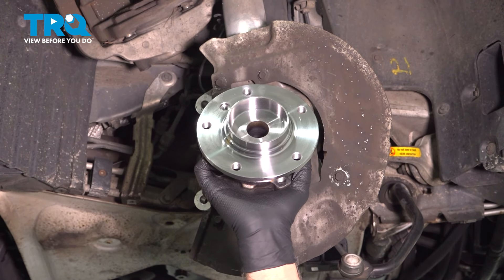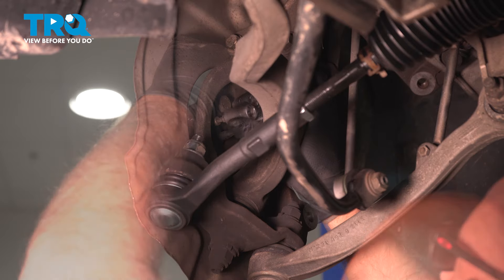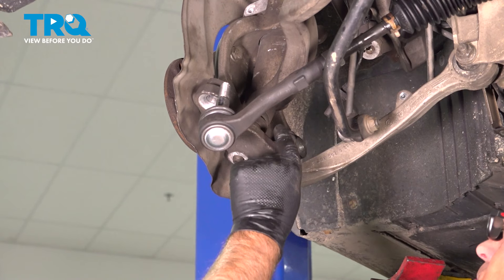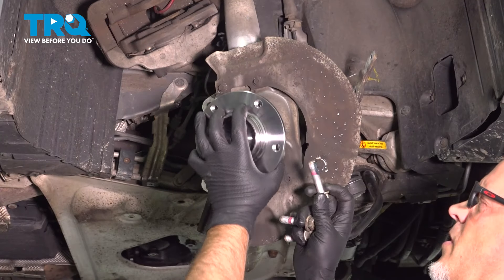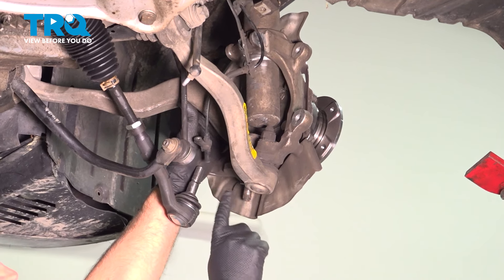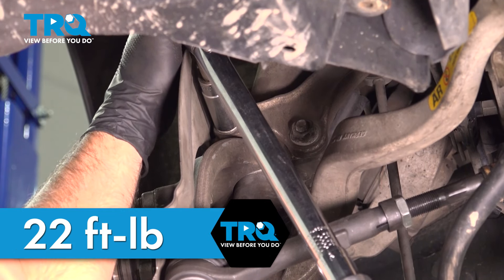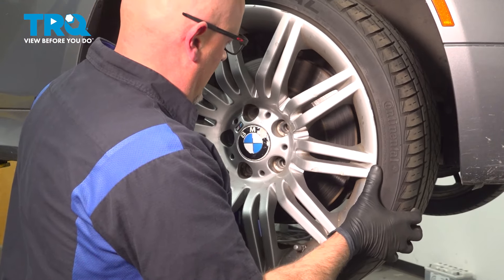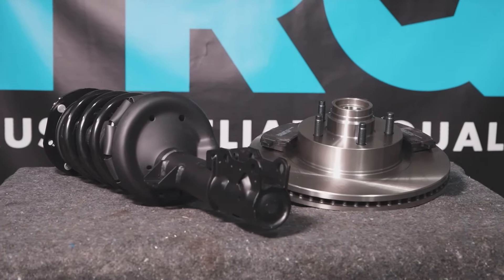How to Replace Front Wheel Bearing & Hub Assemblies 2006-2010 BMW 550i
This video shows you how to install new front wheel bearing & hub assemblies from TRQ on your 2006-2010 BMW 550i. Not only can a worn wheel bearing or hub be annoying if it is noisy or vibrating, but it can also lead to accelerated wear in other parts, or unsafe driving conditions. Replacing your worn bearing or hub with a quality TRQ part is a safe, smart, decision.

2006 BMW 550i
2007 BMW 550i
2008 BMW 550i
2009 BMW 550i
2010 BMW 550i

• 18mm Socket
• 21mm Socket
• Safety Glasses
• 5mm Hex Socket
• 6mm Hex Socket
• Hammer
• Pole Jack
• Wheel Chocks